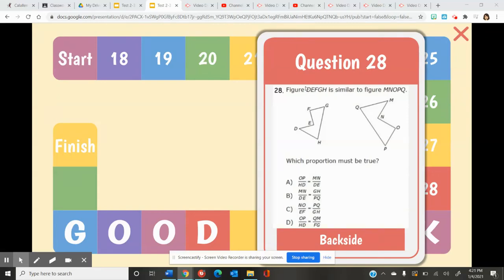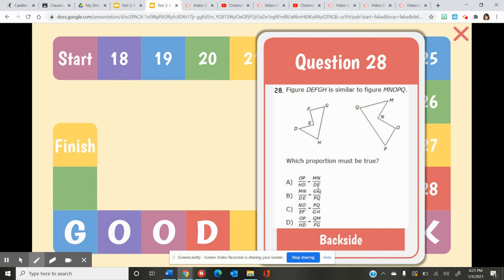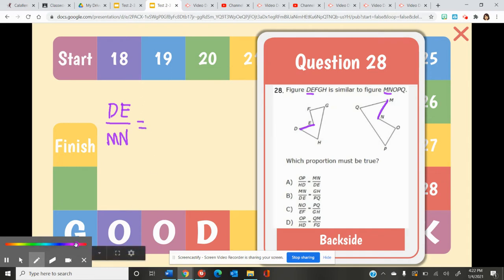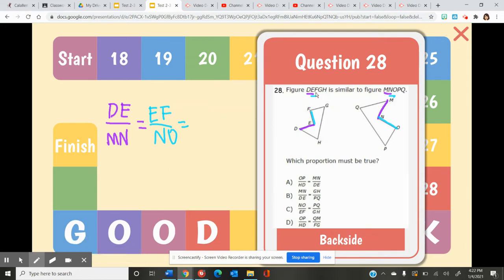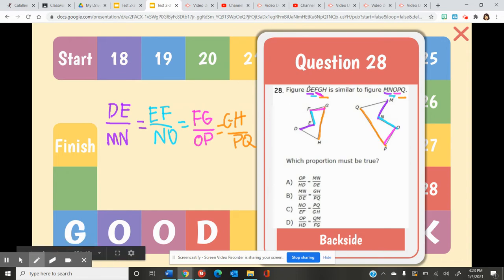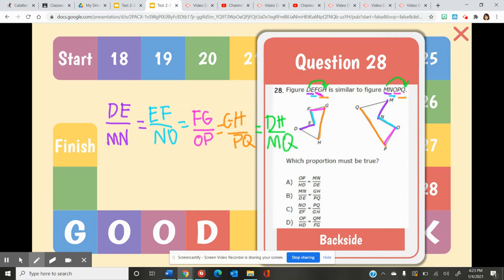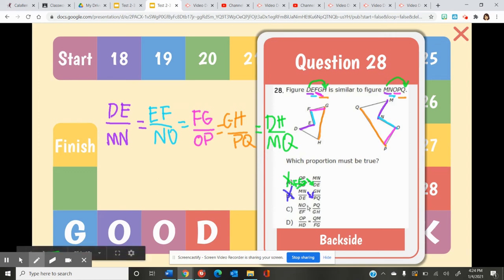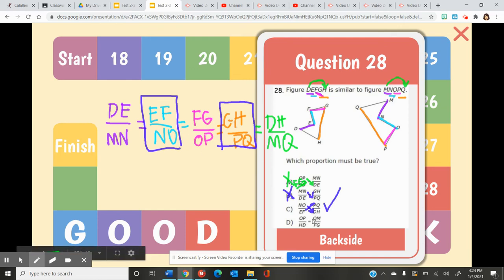Test 2-3 Review: #28